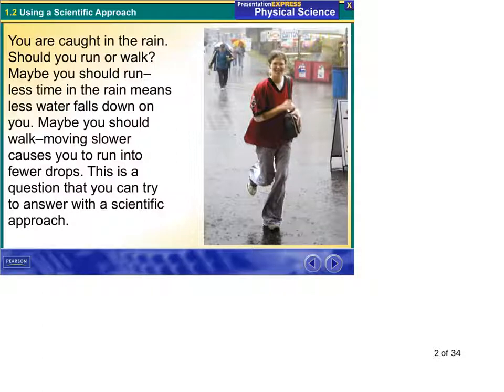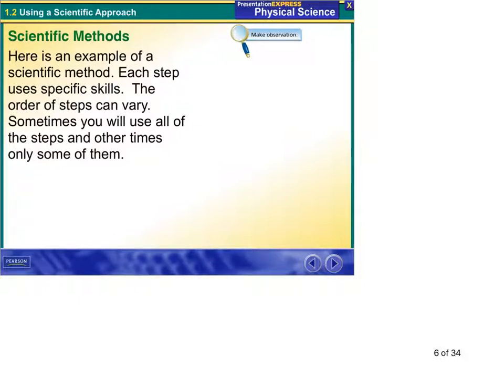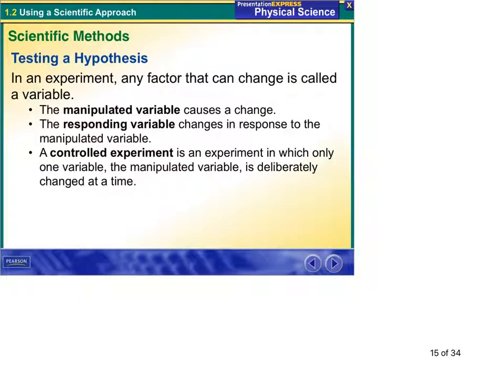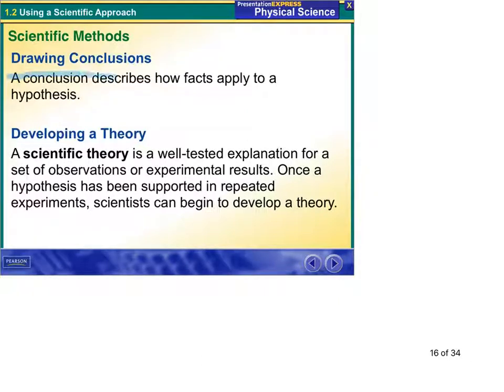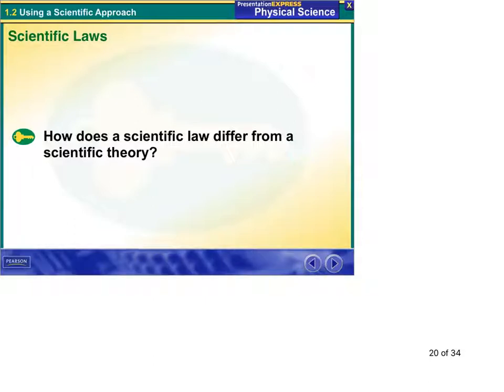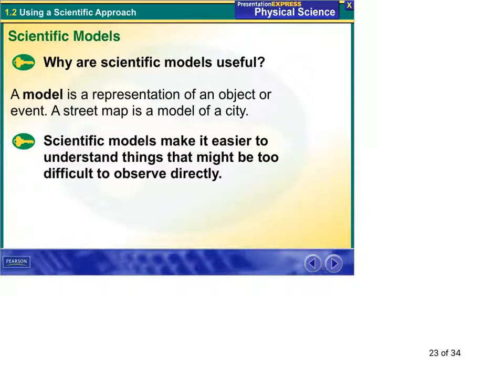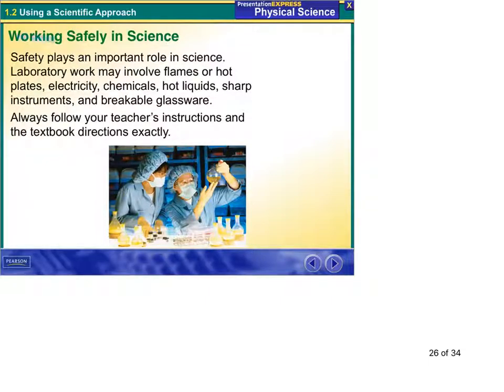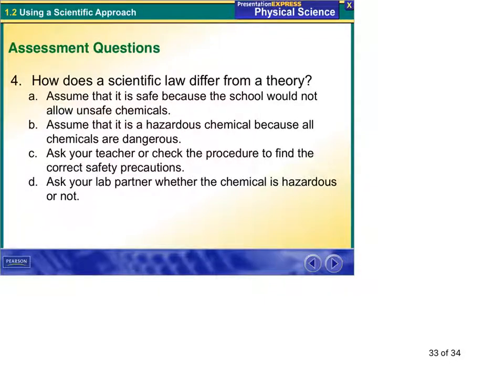1.2 Using a Scientific Method